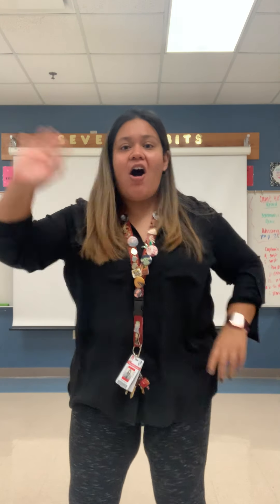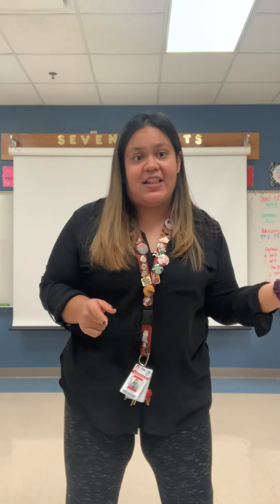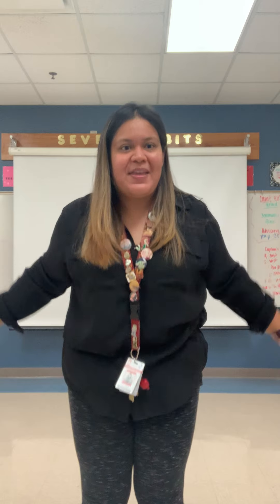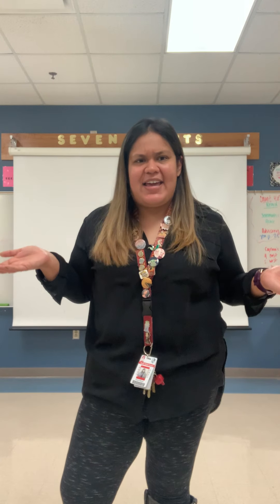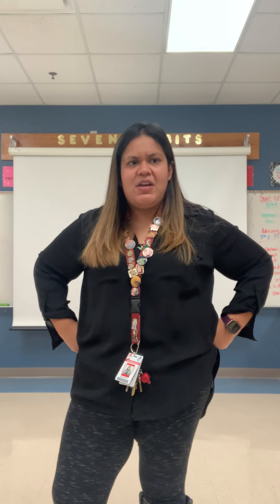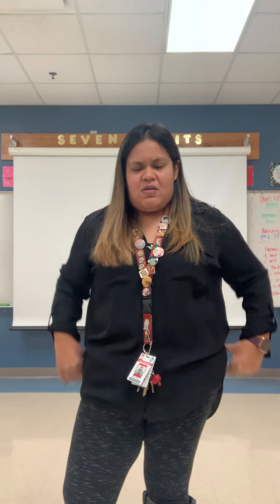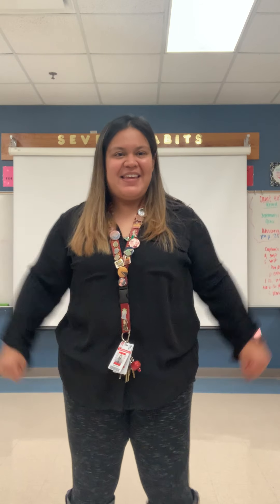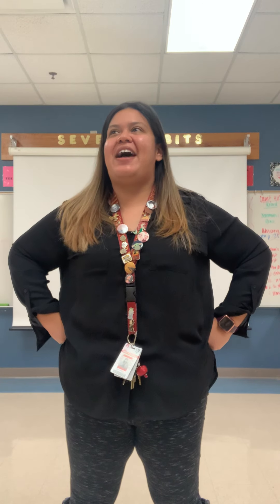Monologue Blocking Example 1